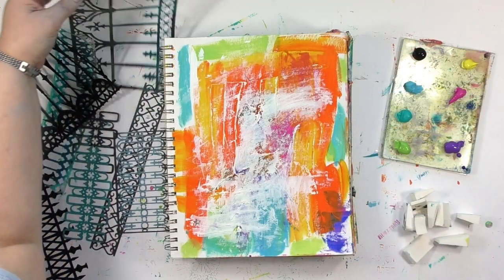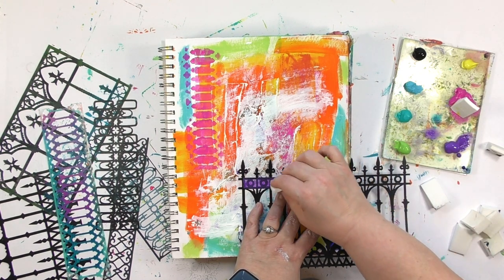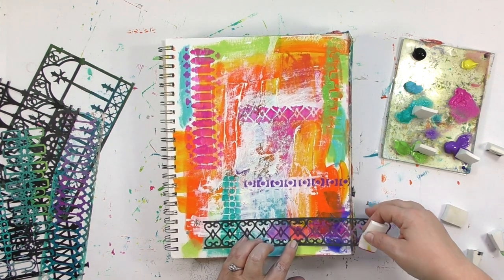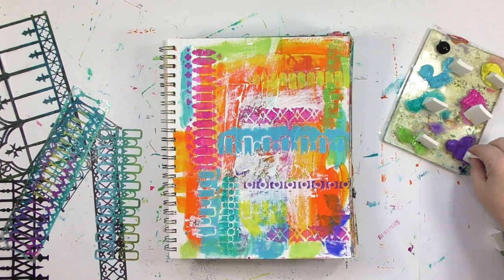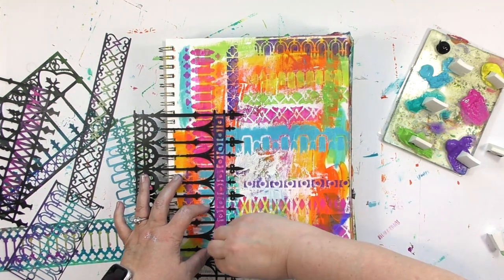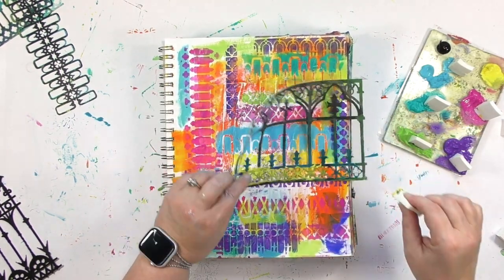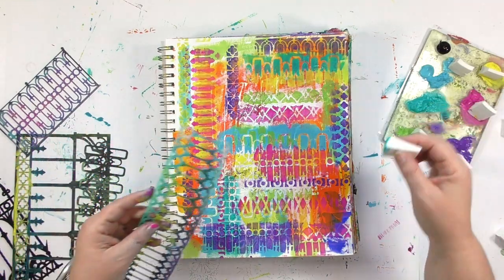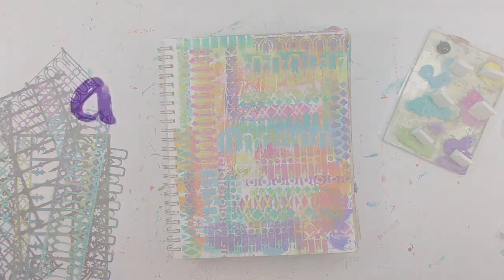Only Using Part of a Stencil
By using only part of a stencil, you can create an entirely different look! The Wrought Iron stencils (from StencilGirlProducts.com) are loaded with different elements that you can stencil to add touches of pattern. This is just the tip of the iceberg- there are lots more ways you can use a stencil! If you're ready to understand stencils more fully and get the most out of them, then check out my online workshop, The Joy of Stenciling

SUPPLIES
STENCILS:
• Georgian Wrought Iron

PAINT:
• Amsterdam Purple
[ Amazon US ]

[ Amazon US ]

[ Amazon US ]

[ Amazon US ]

[ Amazon US ]

[ Amazon US ]

I’m Carolyn Dube, a self taught mixed media art adventurer who found freedom through play exploring the colors of the rainbow, avoiding rules whenever possible, and letting the little kid inside free.